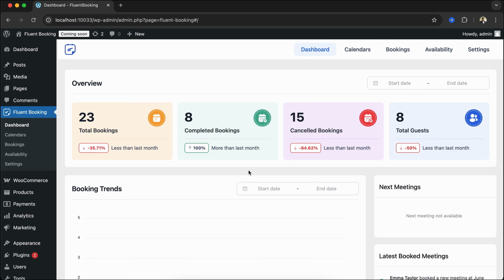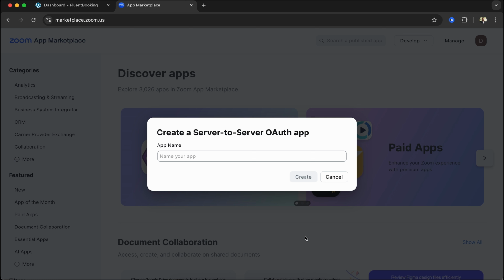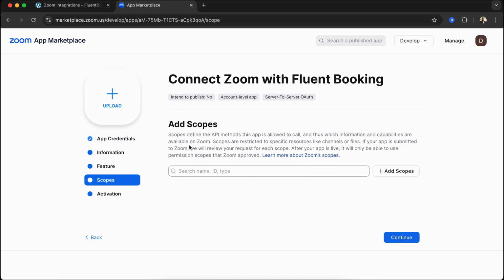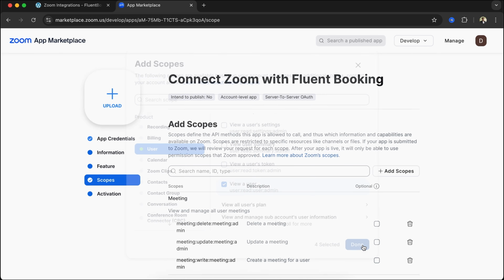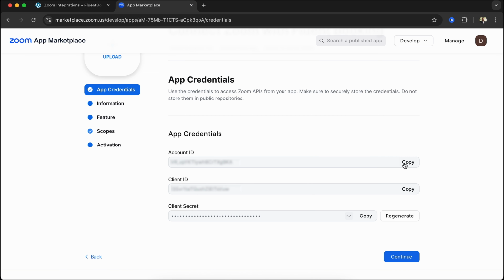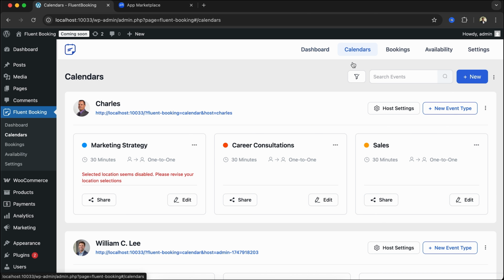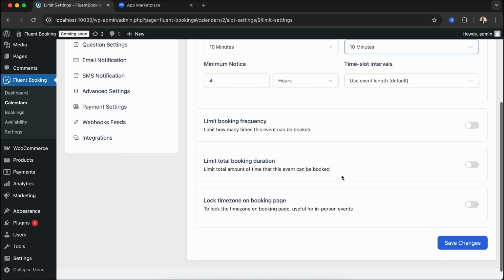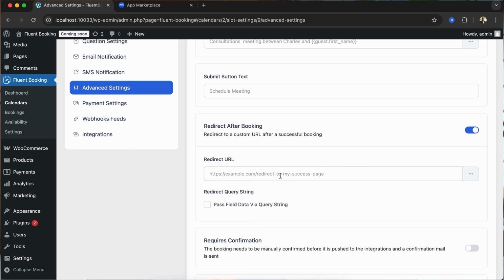Fluent Booking with Zoom Integration I The Ultimate WordPress Booking Plugin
This video tutorial demonstrates the process, guiding you through setting up your Zoom app with FluentBooking. To start with, ensure you have FluentBooking installed and a Zoom Marketplace account. Follow the step-by-step walkthrough to create your own Zoom app within the Zoom Marketplace, enabling you to craft and manage online appointments efficiently.
Easily connect FluentBooking with Zoom to let clients book appointments and receive meeting links instantly.

Watch this video till the end, hit the like button, and subscribe for more Fluent Booking tutorials and leave a question if you have any.. We love to hear from you!